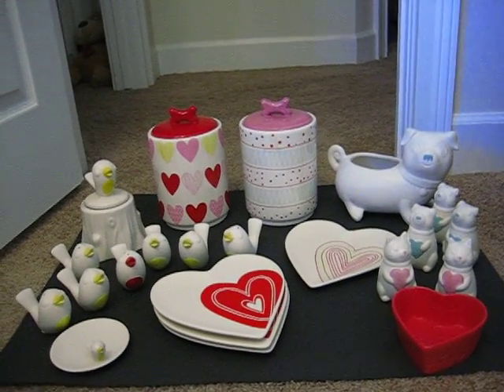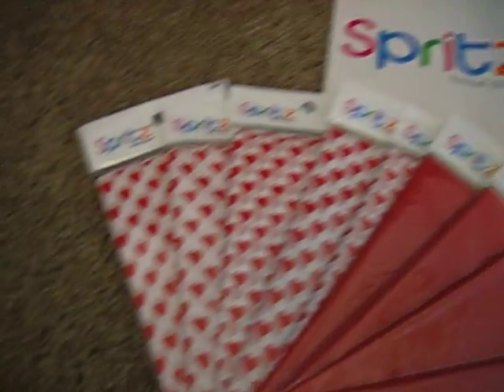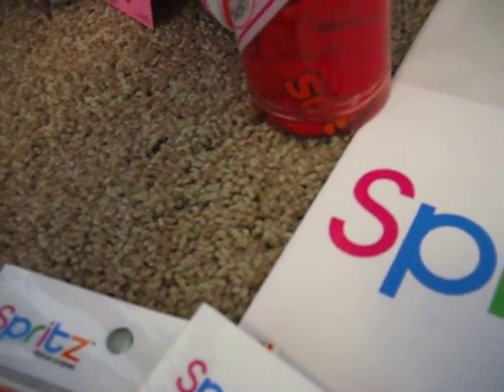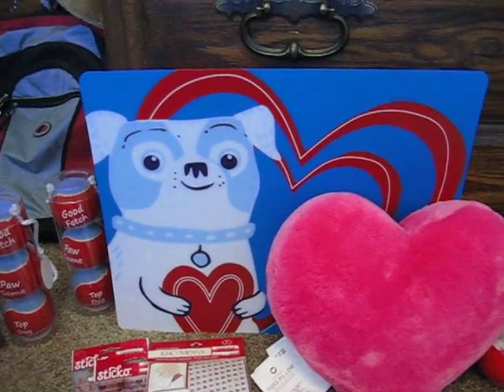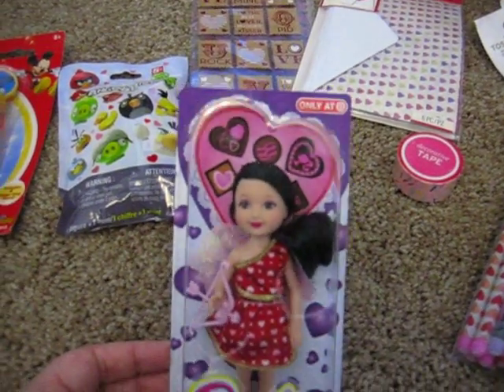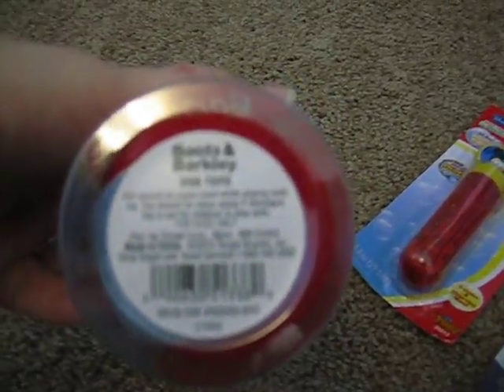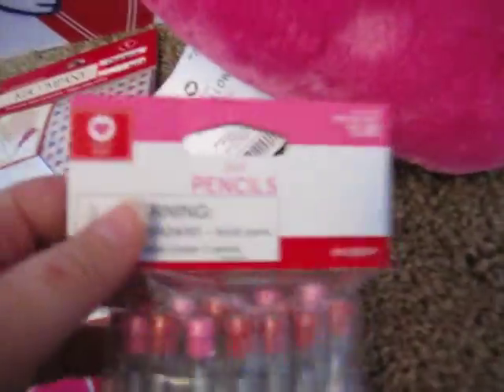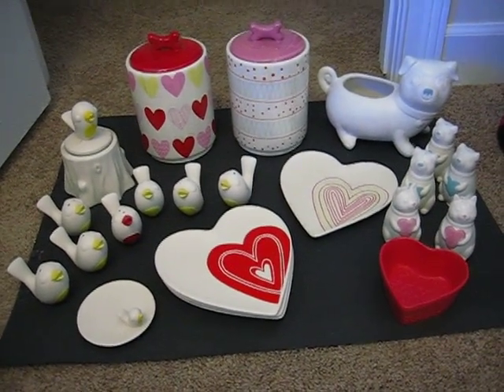Target Valentine Clearance 2/20/2014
Sharing what I found so you know what to look for if you see anything you'd like yourself.  I LOVE that Target has scanners for you to check things before you get to the register!  :)